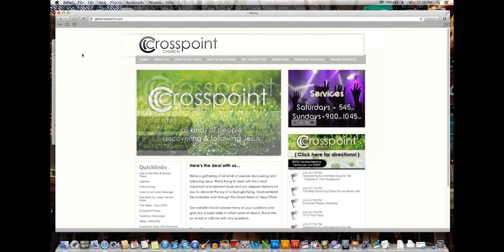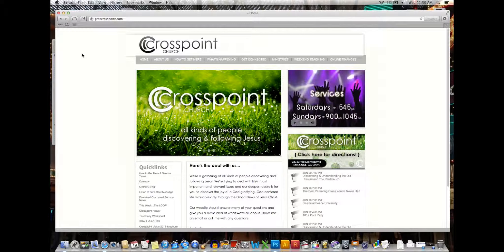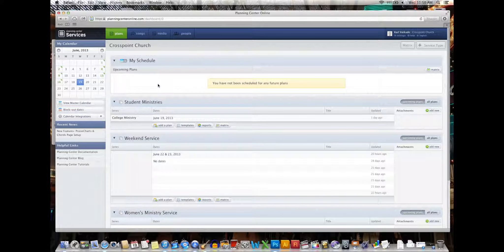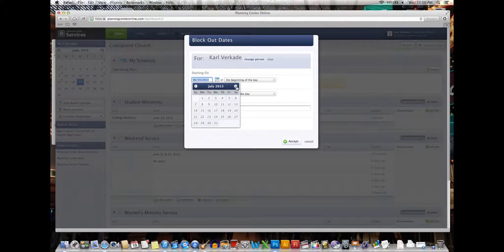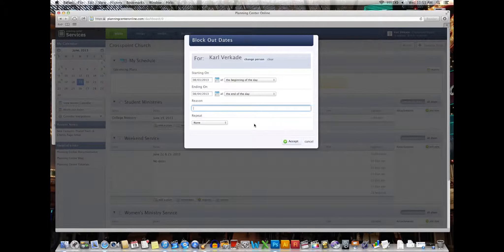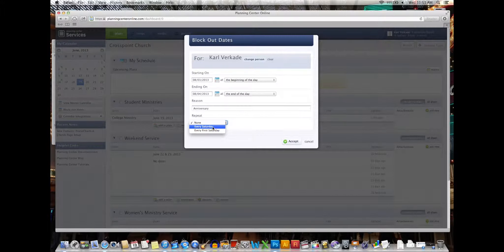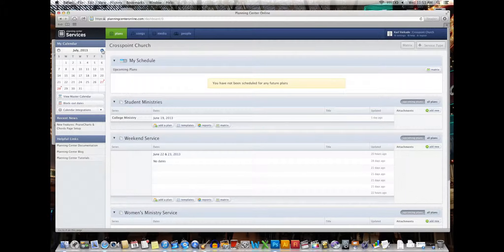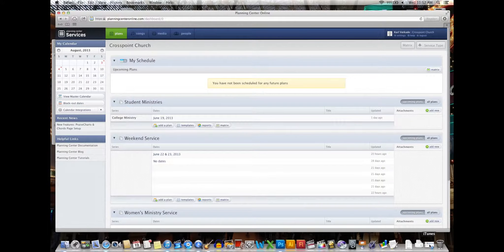Planning Center Scheduling Demo